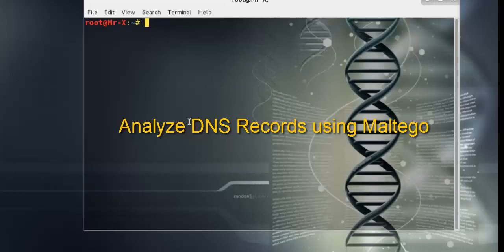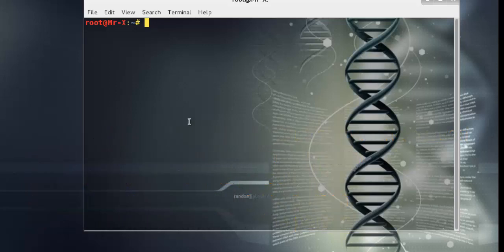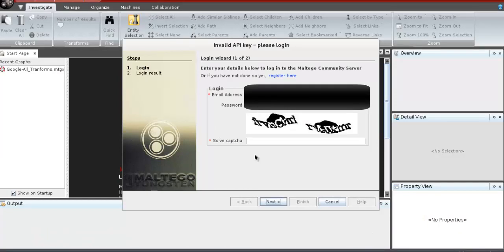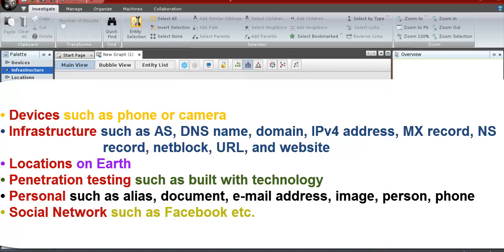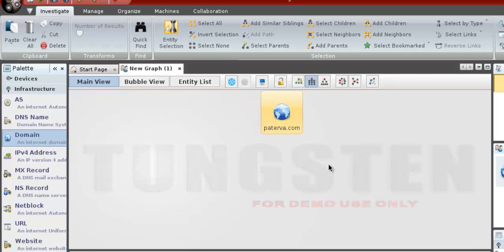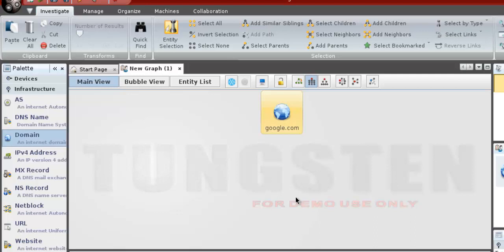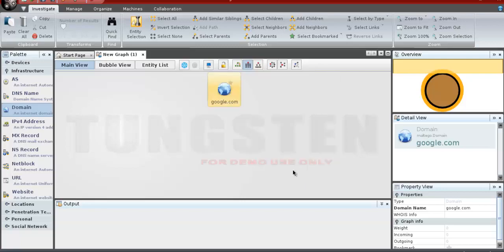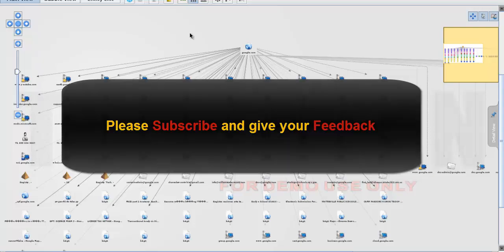Analyzing DNS records using Maltego Part 3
Hello Friends,
Today I am going to show you How to Analyzing DNS Records using Maltego.